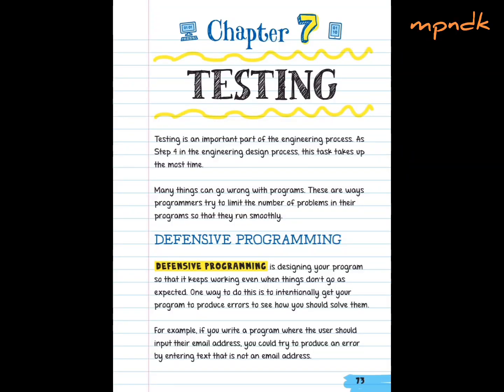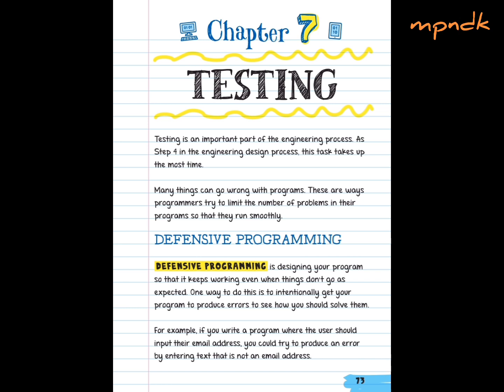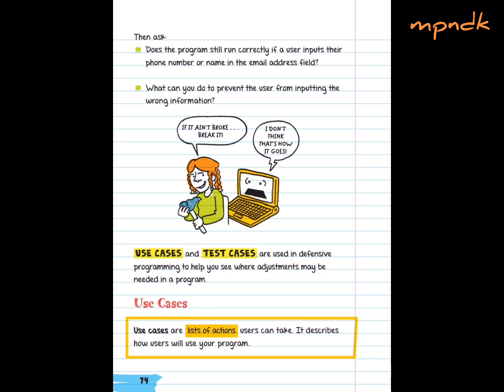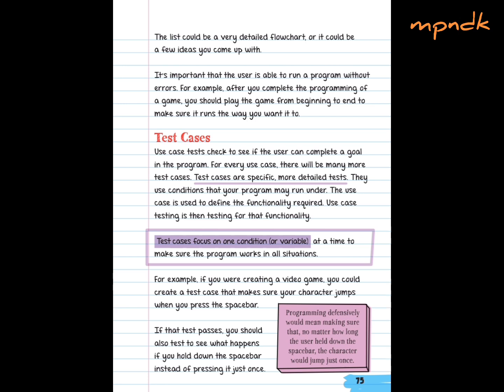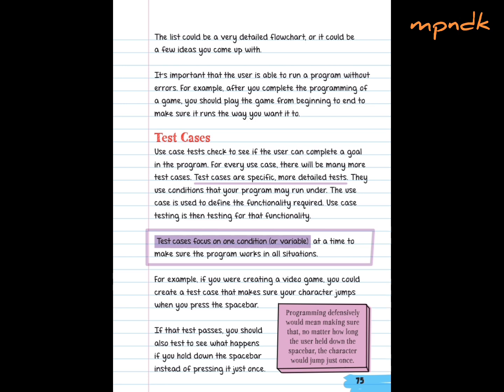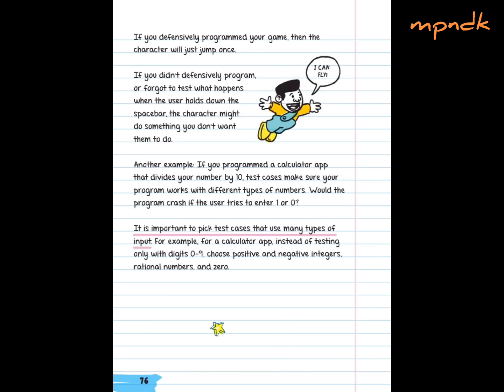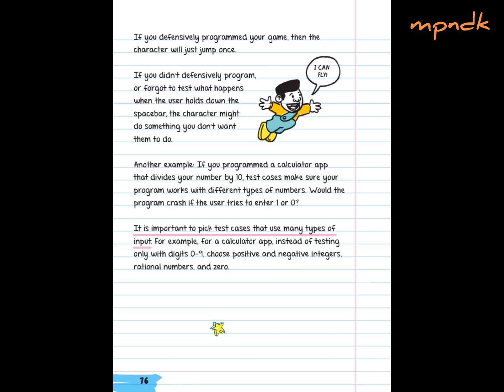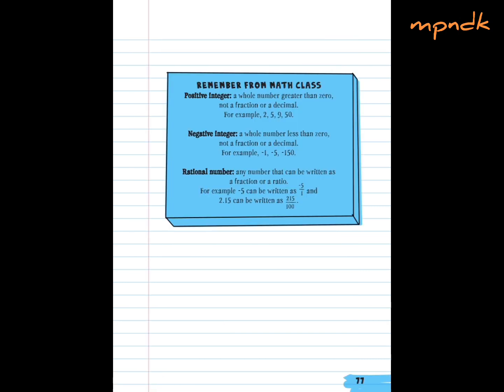Unit_3, Chapter_7 ''Testing''